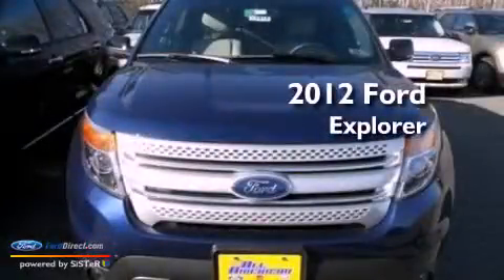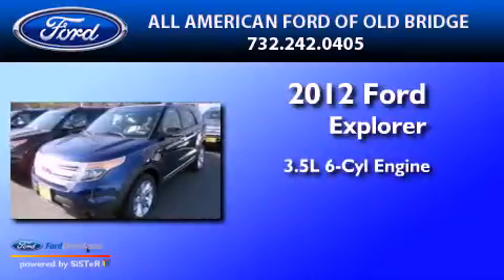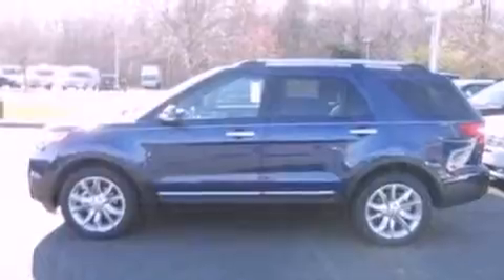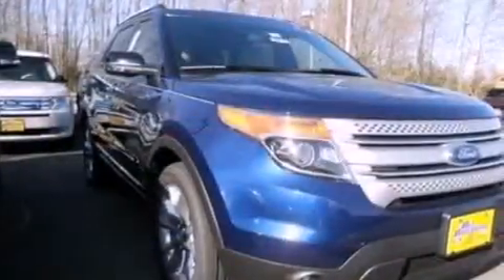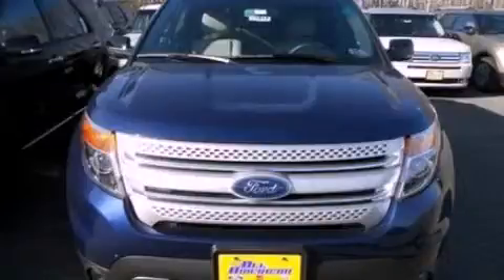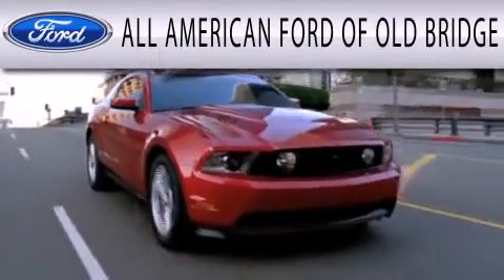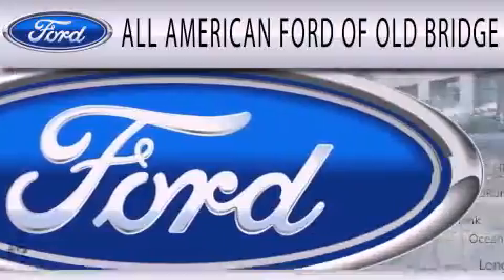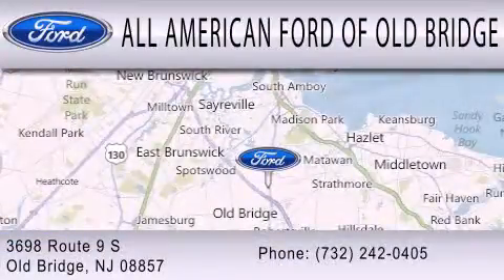2012 Ford Explorer East Brunswick NJ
Year : 2012
 Make : Ford
 Model : Explorer

 Engine : 3.5L V6 24V MPFI DOHC
 Trans . : 6-SPEED AUTOMATIC
 Exterior : DARK PEARL BLUE METALLIC
 Miles : 211

 2012 Ford Explorer Old Bridge  NJ